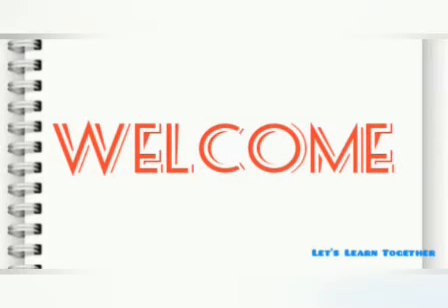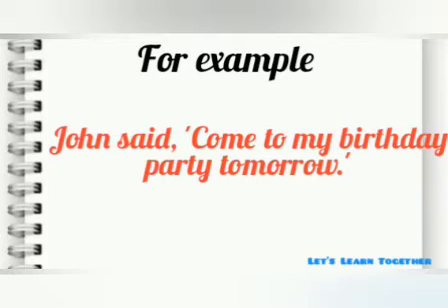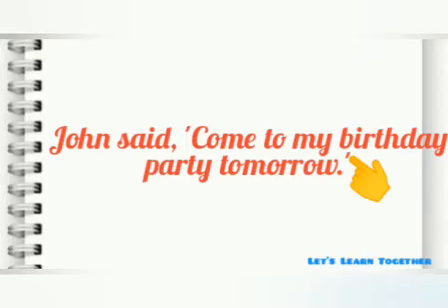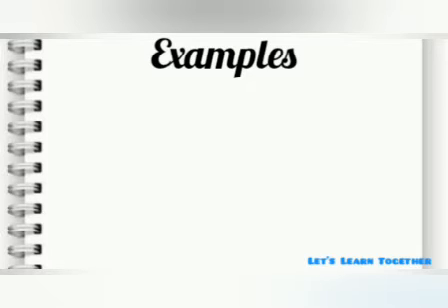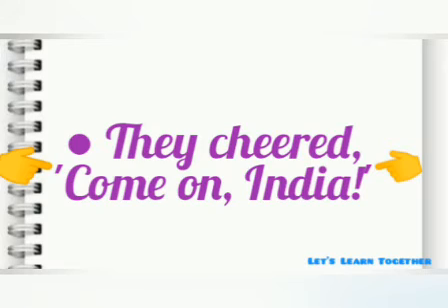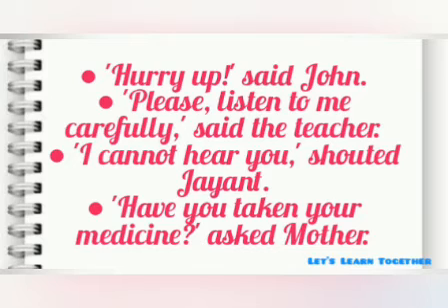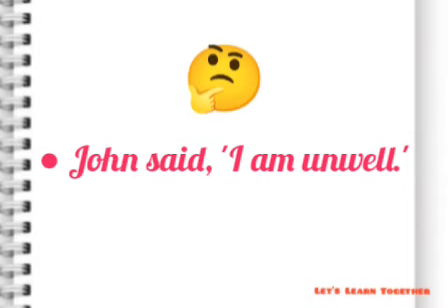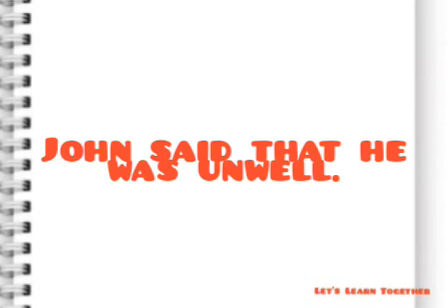Direct and Indirect Speech | Definition | Explanation in English